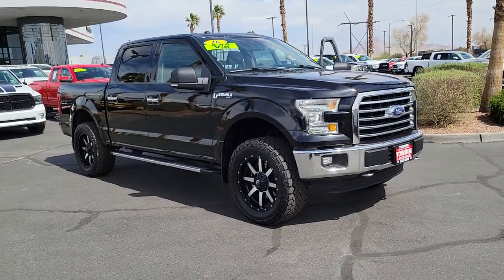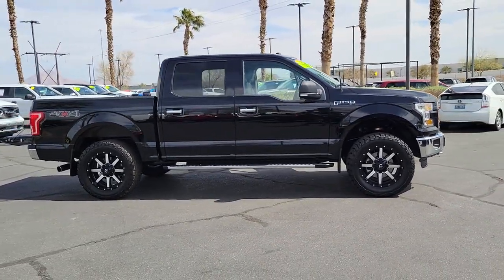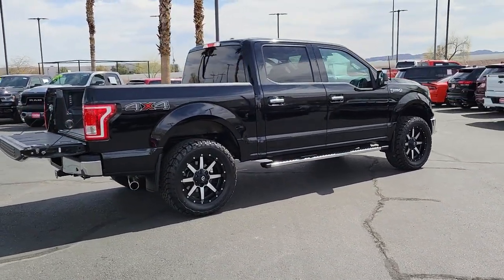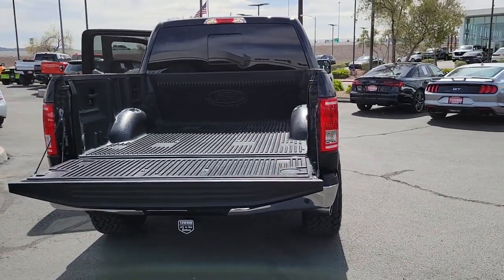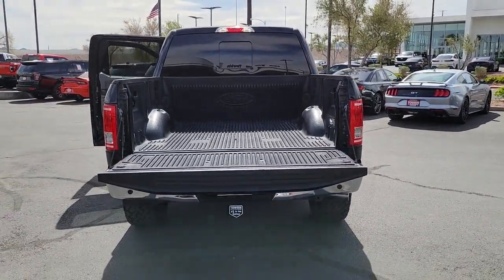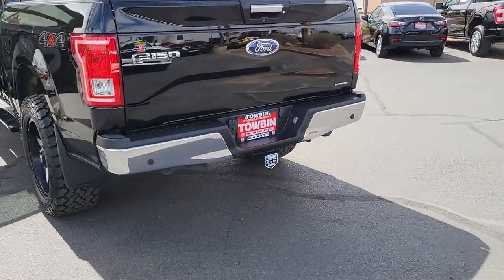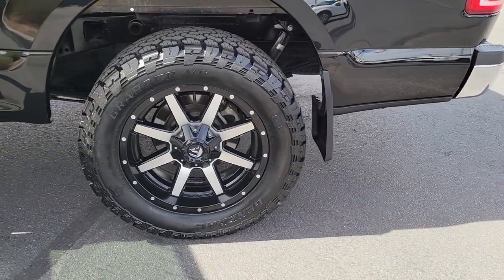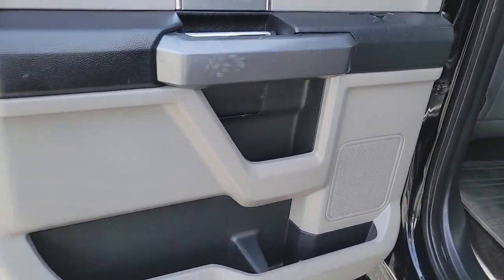2016 FORD F-150 Henderson, Las Vegas, Bullhead City, Lake Havasu, Laughlin, NV TSP18522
Shadow Black Used 2016 FORD F-150 4WD SUPERCREW 145 XLT available in Henderson, Nevada at Towbin Dodge. Servicing the Las Vegas, Bullhead City, Lake Havasu, Laughlin, NV area.
2016 FORD F-150 4WD SUPERCREW 145 XLT - Stock#: TSP18522

Towbin Dodge
275 Auto Mall Dr

Towbin Dodge, located in the Valley Auto Mall in Henderson, is pleased to offer this Shadow Black 2016 Ford F-150 XLT for purchase, this vehicle is well equipped with many features including. Certified By Carfax - No Accidents, 4WD, 10-Way Power Driver's & Passenger Seats, 110V/400W Outlet, ABS brakes, Alloy wheels, Auto-Dimming Rear-View Mirror, Chrome Billet Style Grille w/Chrome Surround, Chrome Door & Tailgate Handles w/Body-Color Bezel, Chrome Step Bars, Class IV Trailer Hitch Receiver, Cloth 40/20/40 Front Seat, Compass, Electronic Stability Control, Equipment Group 302A Luxury, Heated Front Seats, Illuminated entry, Leather-Wrapped Steering Wheel, LED Box Lighting, Low tire pressure warning, Power Glass Heated Sideview Mirrors, Power-Adjustable Pedals, Power-Sliding Rear Window, Radio: Single-CD w/SiriusXM Satellite, Rear Under-Seat Storage, Rear View Camera w/Dynamic Hitch Assist, Rear Window Defroster, Remote keyless entry, Remote Start System, Reverse Sensing System, Security system, Single-Tip Chrome Exhaust, SYNC 3, SYNC Voice Recognition Communications, Traction control, Wheels: 18'' Chrome-Like PVD, XLT Chrome Appearance Package. 4WD 6-Speed Automatic Electronic 5.0L V8 FFV Clean CARFAX.brbrOdometer is 20572 miles below market average!brbrbrThanks for checking out this great vehicle. When looking to buy pre-owned, why not buy from the #1 Dodge dealer in Nevada? Give us a call or come by today to see our huge inventory selection and let our great team assist you in locating your next vehicle!brbrAwards:br  * 2016 KBB.com Brand Image Awards
Side Impact Beams,Dual Stage Driver And Passenger Seat-Mounted Side Airbags,Tire Specific Low Tire Pressure Warning,Dual Stage Driver And Passenger Front Airbags,Airbag Occupancy Sensor,Mykey System -inc: Top Speed Limiter, Audio Volume Limiter, Early Low Fuel Warning, Programmable Sound Chimes and Beltminder w/Audio Mute,Safety Canopy System Curtain 1st And 2nd Row Airbags,Outboard Front Lap And Shoulder Safety Belts -inc: Rear Center 3 Point, Height Adjusters and Pretensioners,Rear Child Safety Locks,4-Way Driver Seat -inc: Manual Recline and Fore/Aft Movement,4-Way Passenger Seat -inc: Manual Recline and Fore/Aft Movement,60-40 Folding Split-Bench Front Facing Fold-Up Cushion Rear Seat,Manual Tilt/Telescoping Steering Column,Gauges -inc: Speedometer, Odometer, Voltmeter, Oil Pressure, Engine Coolant Temp, Tachometer, Transmission Fluid Temp and Trip Odometer,Front Cupholder,Rear Cupholder,Compass,Keypad,Cruise Control w/Steering Wheel Controls,Manual Air Conditioning,HVAC -inc: Underseat Ducts,Glove Box,Full Cloth Headliner,Urethane Gear Shifter Material,Interior Trim -inc: Metal-Look Instrument Panel Insert, Cabback Insulator and Chrome Interior Accents,Day-Night Rearview Mirror,Driver And Passenger Visor Vanity Mirrors,3 12V DC Power Outlets,Fade-To-Off Interior Lighting,Front And Rear Map Lights,Pickup Cargo Box Lights,Instrument Panel Bin, Dashboard Storage, Driver / Passenger And Rear Door Bins and 1st Row Underseat Storage,Delayed Accessory Power,Outside Temp Gauge,Analog Appearance,2 Seatback Storage Pockets,Manual Adjustable Rear Head Restraints,Securilock Anti-Theft Ignition (pats) Immobilizer,Perimeter Alarm,Air FiltrationRadio w/Clock,Fixed Antenna,2 LCD Monitors In The Front,Regular Box Style,Steel Spare Wheel,Clearcoat Paint,Chrome Rear Step Bumper,Black Side Windows Trim,Black Door Handles,Fixed Rear Window,Variable Intermittent Wipers,Aluminum Panels,Chrome Grille,Tailgate Rear Cargo Access,Cargo Lamp w/High Mount Stop Light,Front Fog Lamps,Perimet